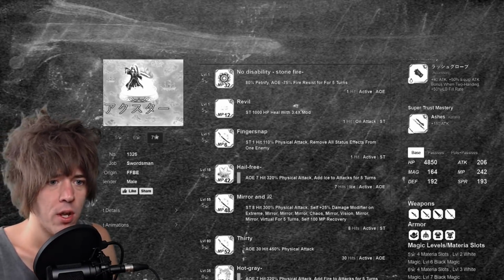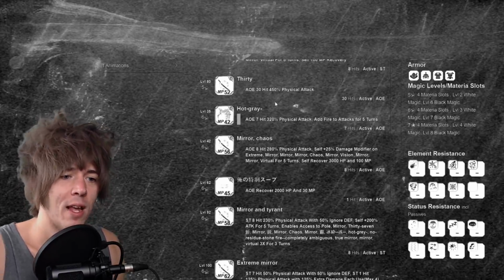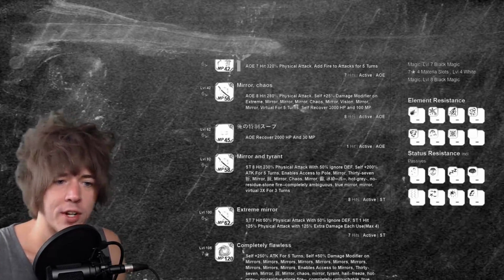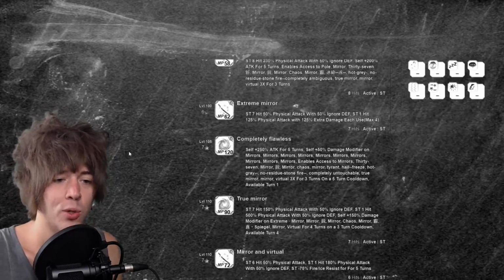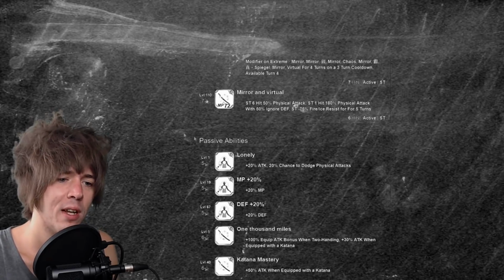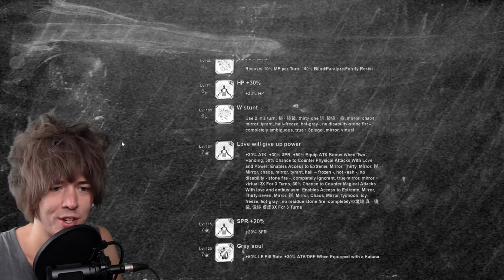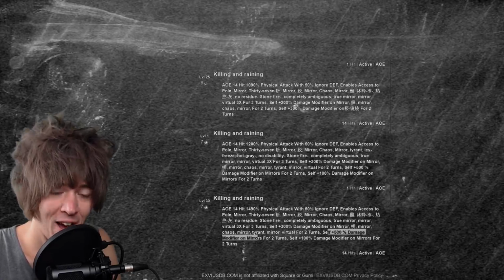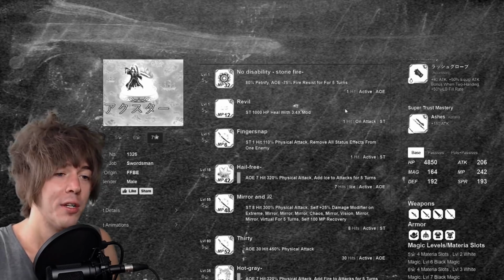Akstar Arrives! - Sneak Peek! - FFBE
The newest CG Unit, Akstar, has finally arrived on the shores of the JP version of Final Fantasy: Brave Exvius. But just how good is he in a meta full of Xenosaga Units, Hyou, Randi, etc? Should you be excited for him or is he just another unit to pass on? Hold on boys and girls, we're going for a ride!

Edit: Not sure what's with the random black screen, I'll fix it when I get home. It's REALLY STARTING TO AGGRAVATE ME

Hit your Apple Store up to play on IOS devices!